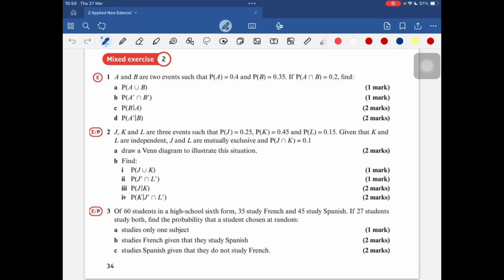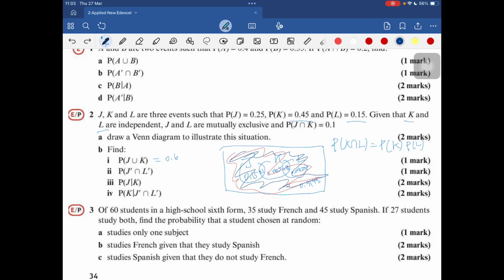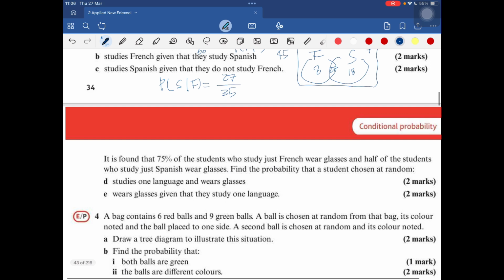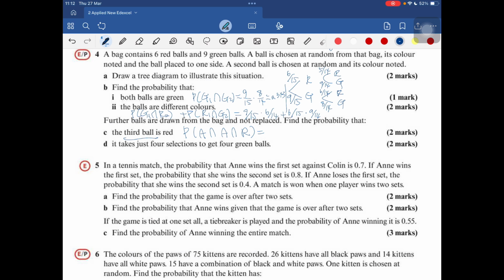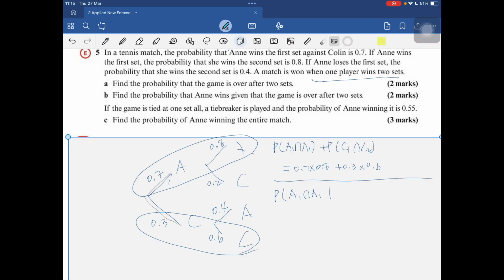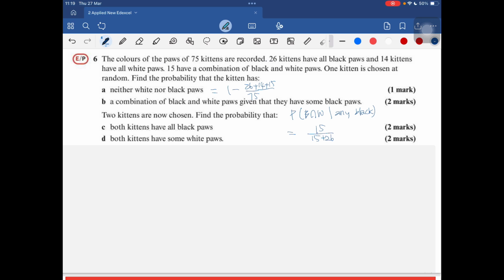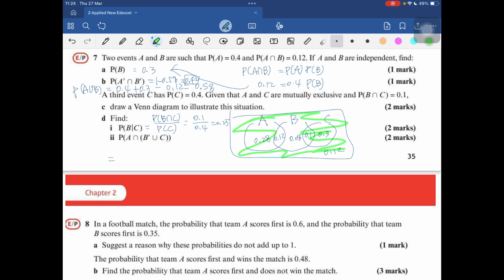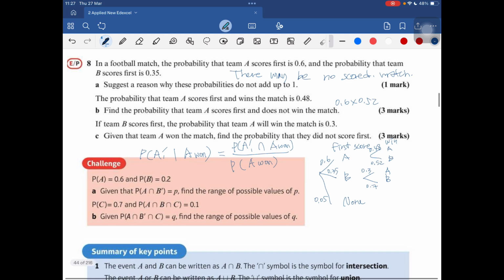A level Edexcel applied year 2 Ch2 conditional probability mixed colored